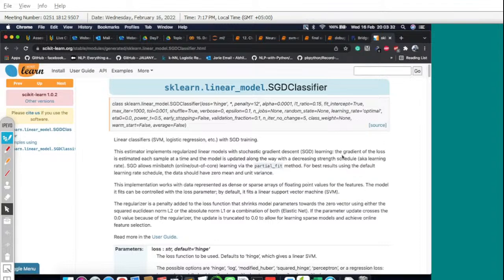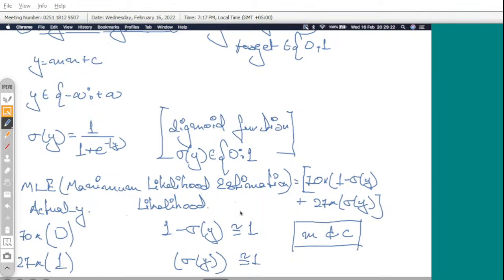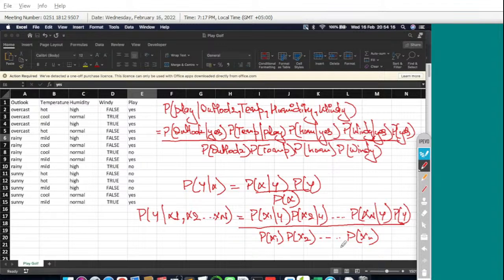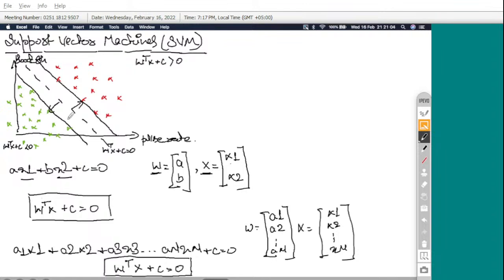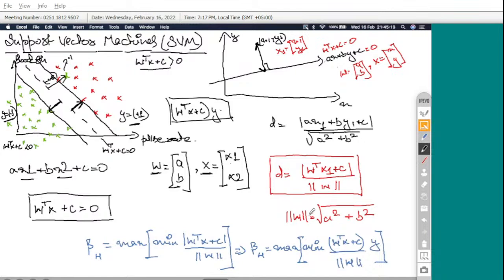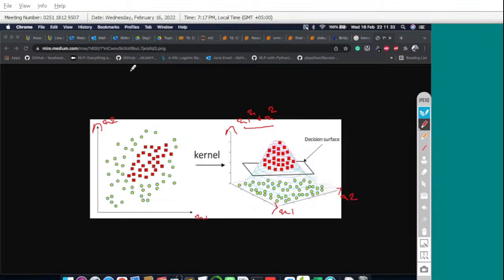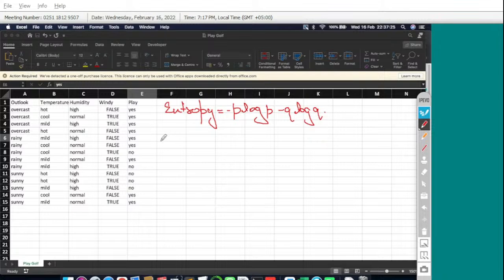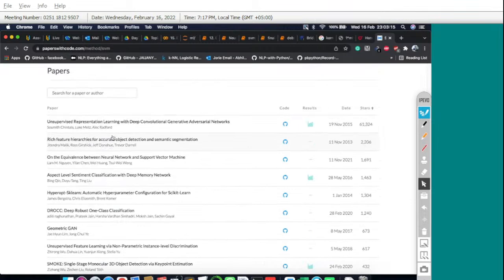Machine Learning Lecture 8